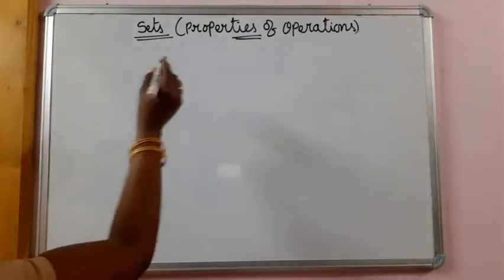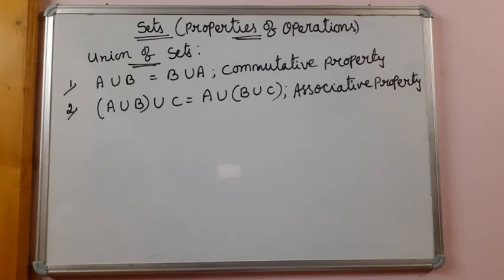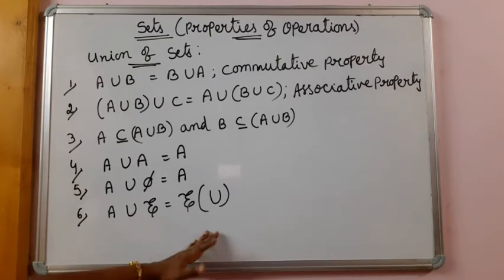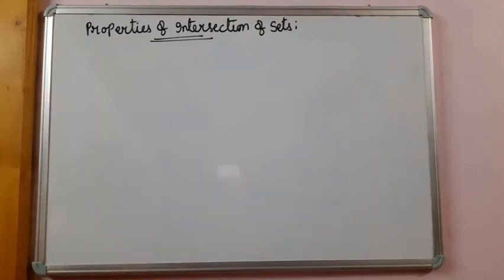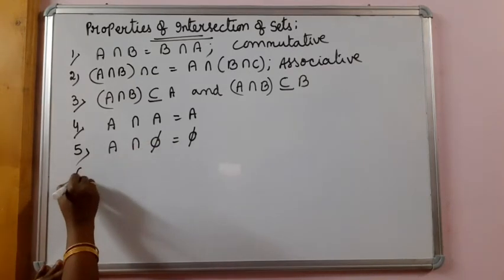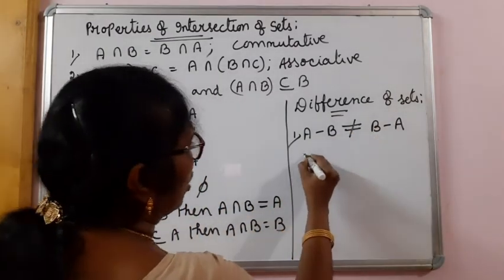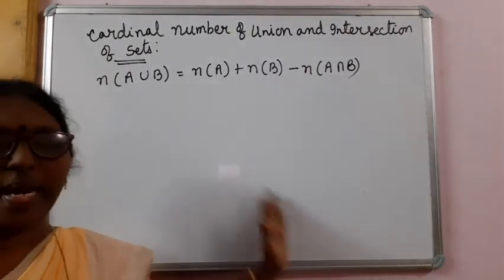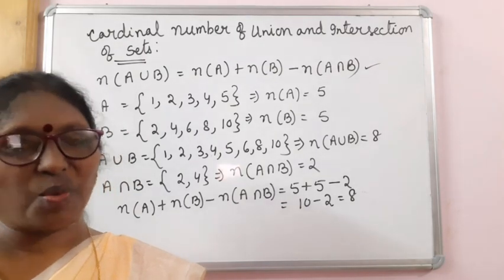Sets(Part-5),Class-8,Mathematics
Properties of Operations on Sets#Cardinal Number of Union and Intersection of Sets